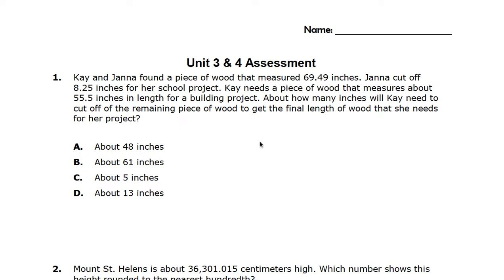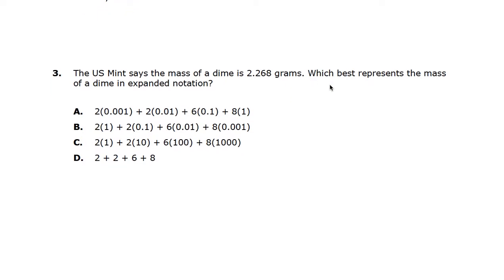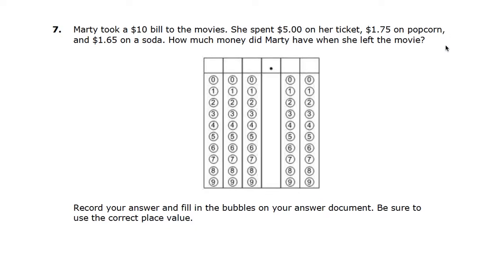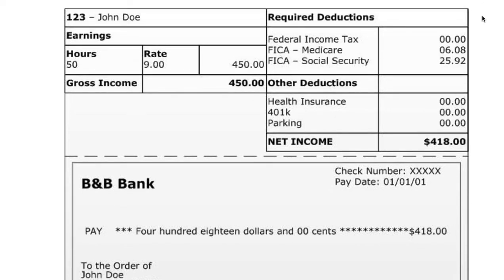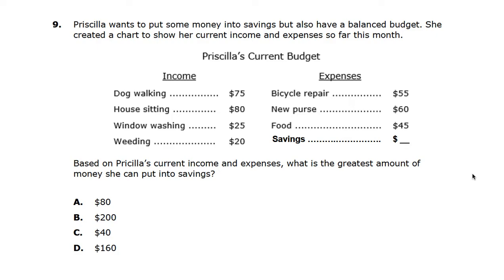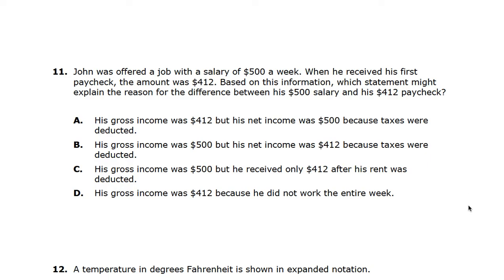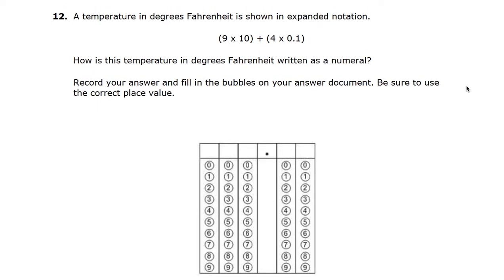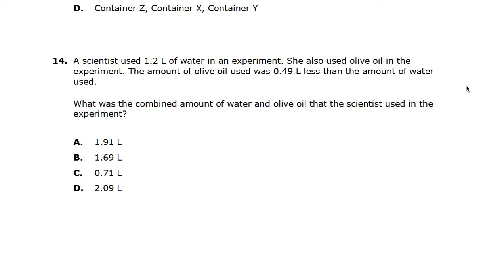Unit 3 & 4 Assessment